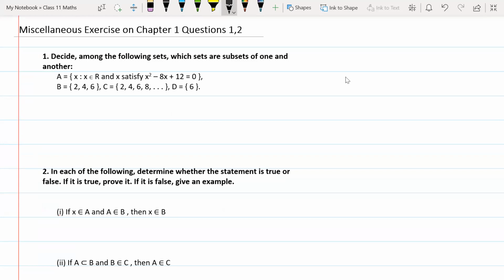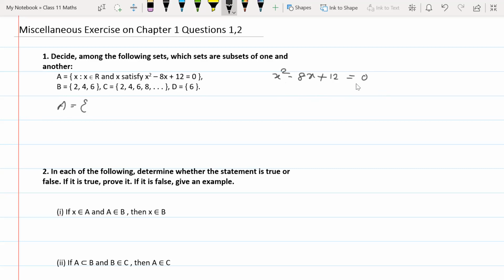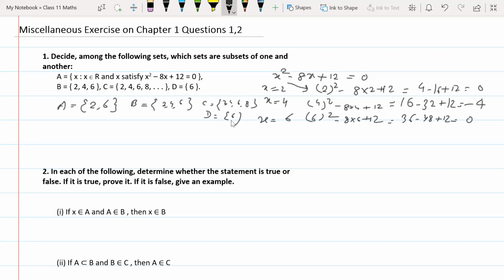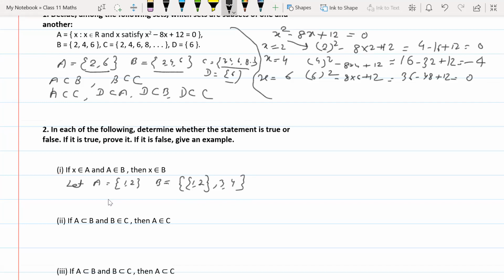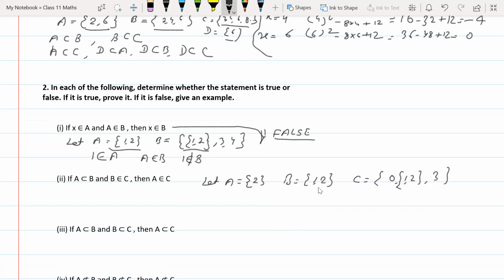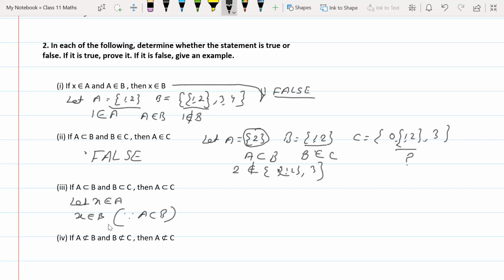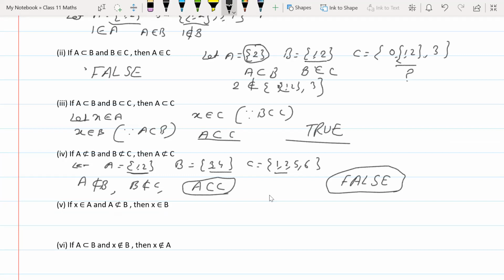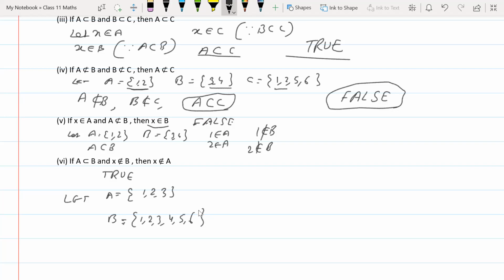Class 11| Mathematics | Solutions |Miscellaneous |Questions 1 and 2| IIT JEE| CBSE | NCERT | SETs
In this video you will find complete solution of Miscellaneous Exercise Chapter 1 Class 11 Maths, Question 1 and 2. It is useful for all those who are studying in class 11 and also preparing themselves for IIT JEE of Mathematics.